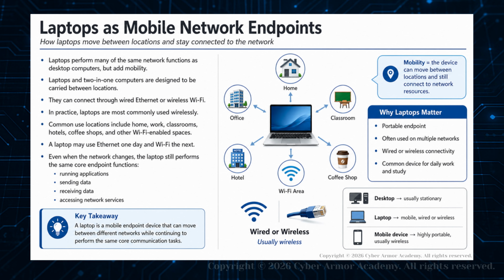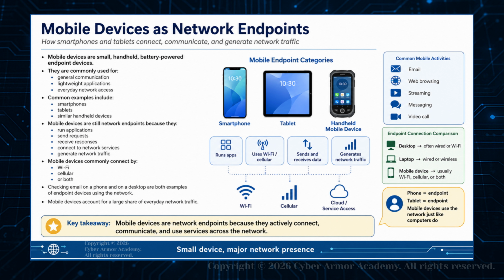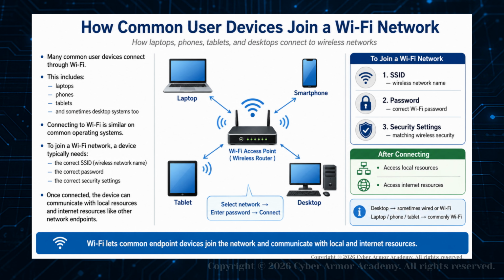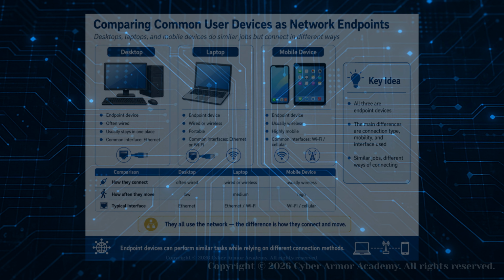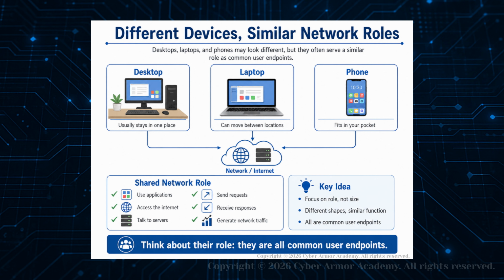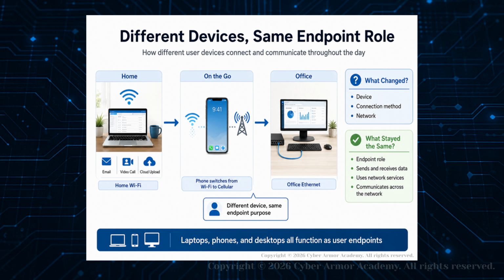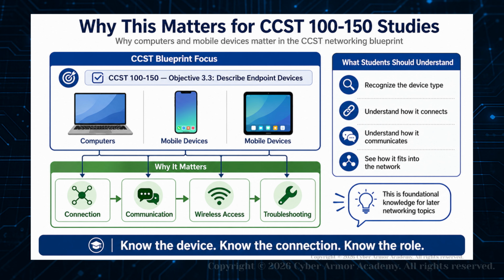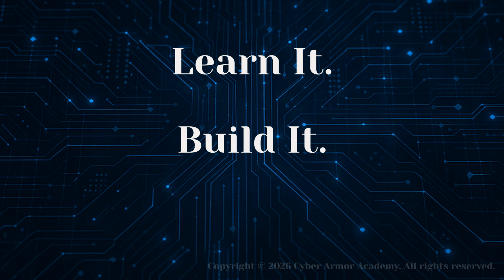Computers, Laptops, and Mobile Devices on the Network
Welcome to the lesson "Computers, Laptops, and Mobile Devices on the Network".

This lesson shows how common user devices connect and communicate.

You are watching the YouTube version of my comprehensive interactive Udemy course "Networking Career Launchpad: Comprehensive CCST Networking 100-150 Exam Prep Course".

Both the YouTube version and the comprehensive Udemy version of this course are currently in production.

The YouTube version of the course will have the following in addition to the videos:
- step-by-step demos
- knowledge checks

The comprehensive and interactive Udemy version of the course will have the following additional items:
- quizzes
- scenario-based assignments
- scenario-based role-plays
- hands-on labs
- practice test
- follow along downloadable workbook
- and other downloadable resources.